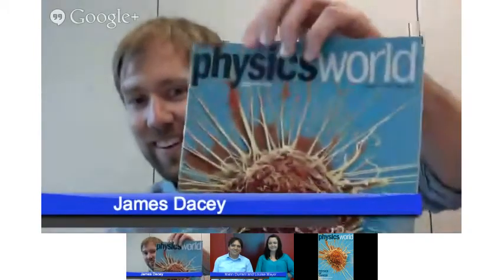Physics World - Physics of cancer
Get your free copy of Physics World's special issue on the physics of cancer